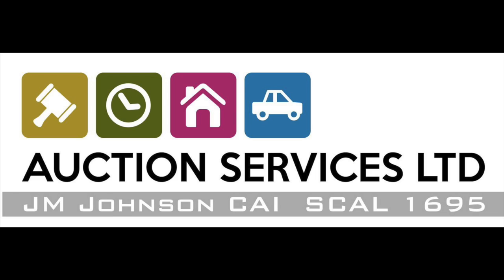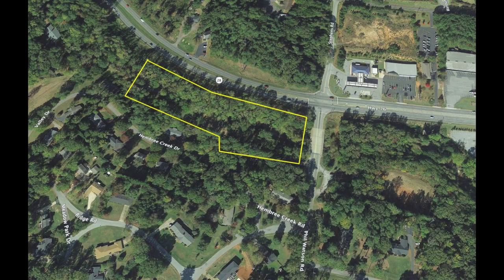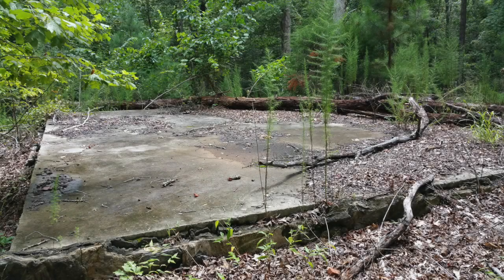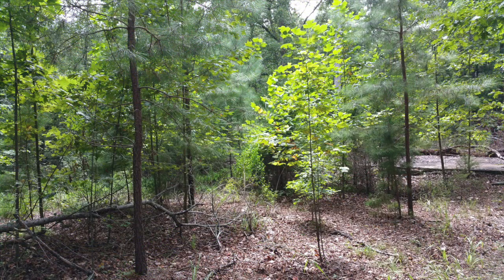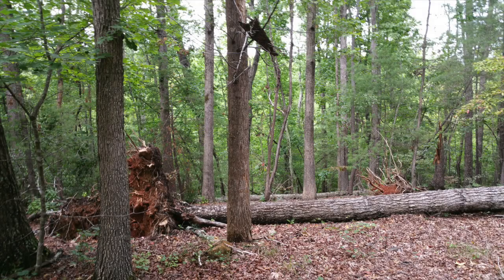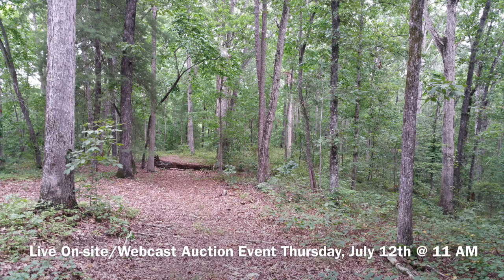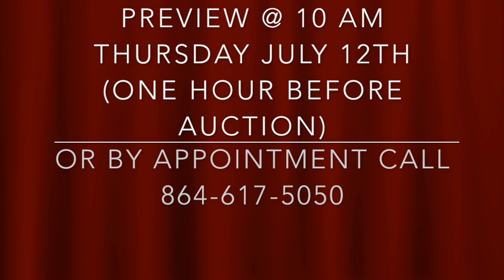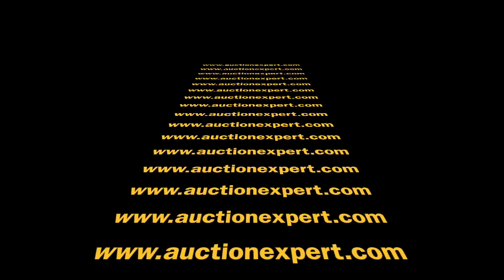Commercial Land - Corner Lot - Clemson Blvd & Phil Watson Rd, Anderson, SC